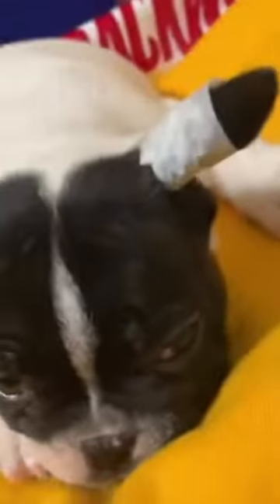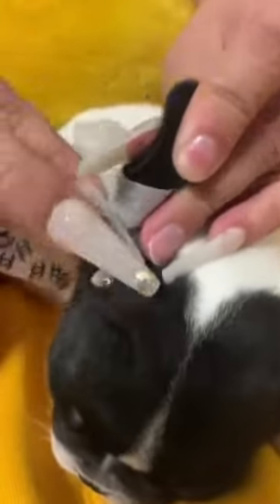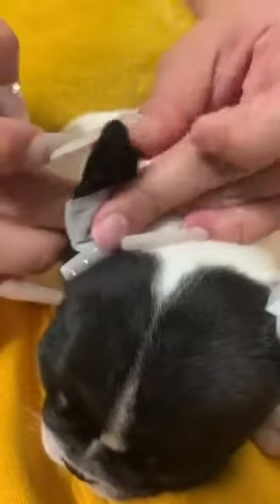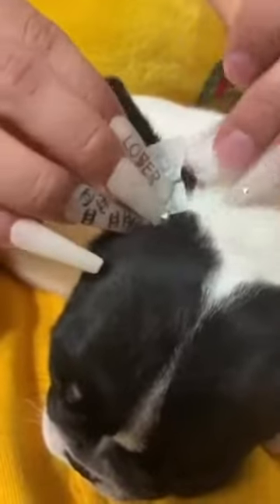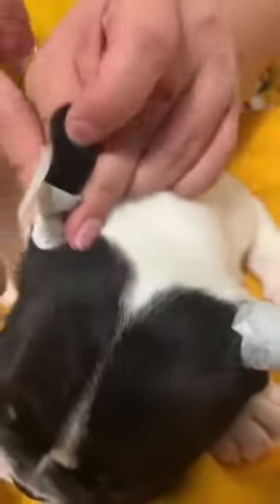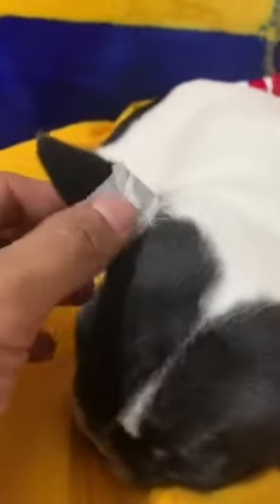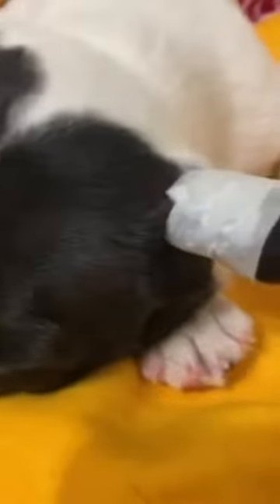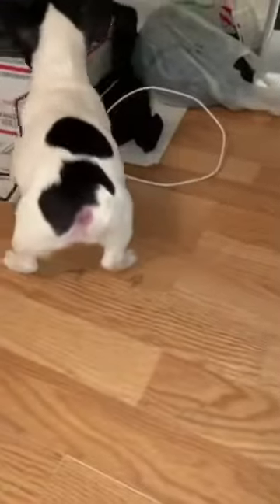How to train frenchies ears to stand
In this video we will be showing you first hand how to help your frenchies ears stand.

Ipv4 not ipv6